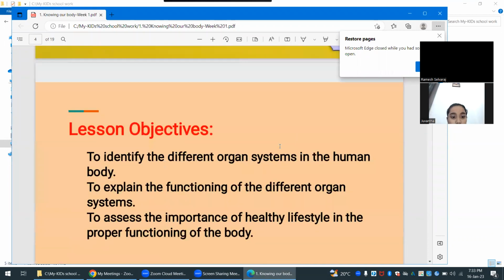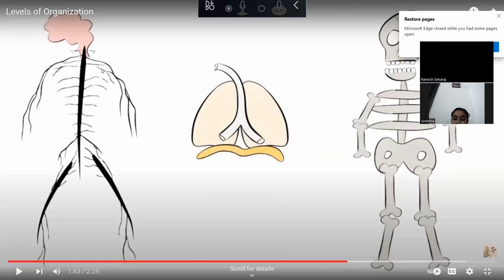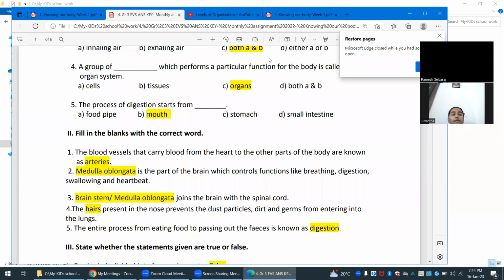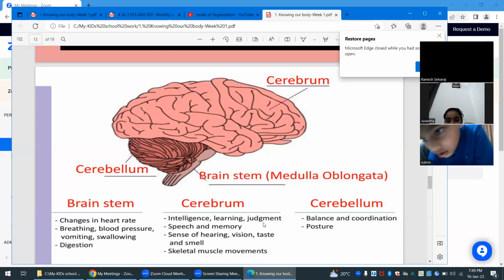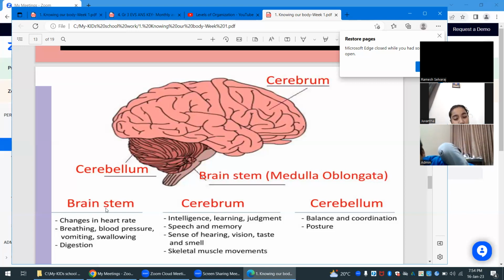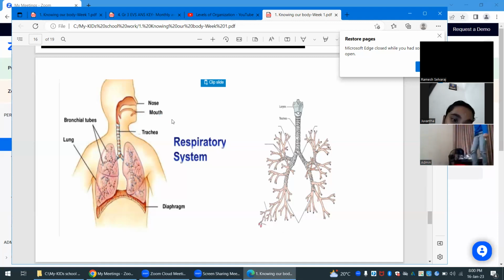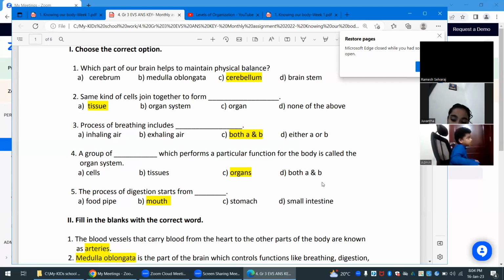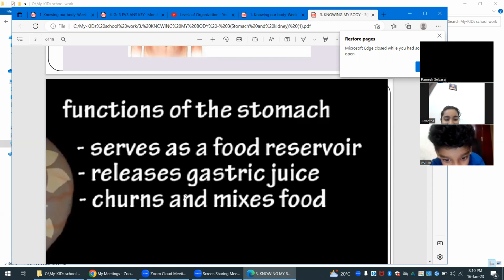KG 4 - School class - Body Parts